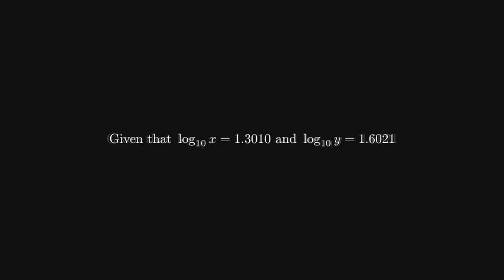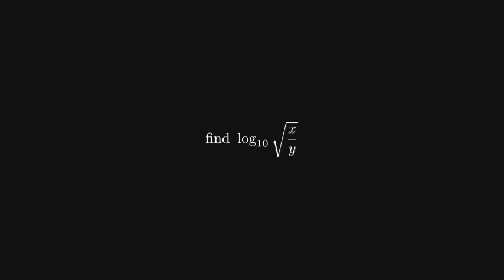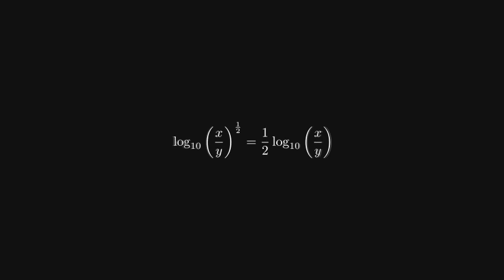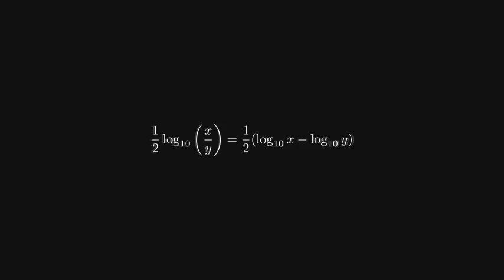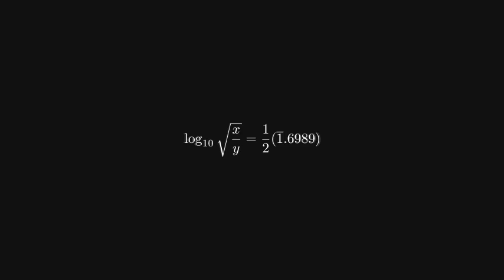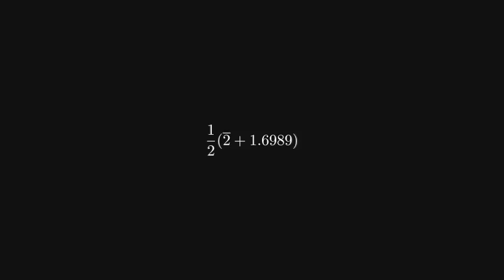LOGARITHMS| Question (WASSCE June 2017):Given that:log₁₀x = 1.3010log₁₀y = 1.6021Find:log₁₀√(x/y)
In this video, we solve a WAEC past question on logarithms step by step — slowly and clearly so you understand how to apply logarithm laws and bar notation.

Question (WASSCE June 2017):
Given that:

log₁₀x = 1.3010
log₁₀y = 1.6021

Find:

log₁₀√(x/y)

This lesson focuses on how to simplify logarithmic expressions using the power law, quotient law, and bar notation.

What you will learn:

* how to rewrite square root as power 1/2
* how to use the power law: log(aⁿ) = nlog a
* how to use the quotient law: log(x/y) = log x − log y
* how to subtract logarithms correctly
* how to handle bar notation
* how to divide a bar logarithm by 2

Step-by-step idea:

log₁₀√(x/y)
= log₁₀(x/y)¹ᐟ²

= 1/2 log₁₀(x/y)

= 1/2(log₁₀x − log₁₀y)

Substitute the given values:

= 1/2(1.3010 − 1.6021)

= 1/2(1̅.6989)

Now divide the bar logarithm carefully:

1̅.6989 = 1̅ + 0.6989

Rewrite for easy division:

1̅.6989 = 2̅ + 1.6989

So:

1/2(2̅ + 1.6989)
= 1̅ + 0.8495

= 1̅.8495

Final Answer:
log₁₀√(x/y) = 1̅.8495

Perfect for WAEC, WASSCE, logarithms, bar notation, and exam preparation.